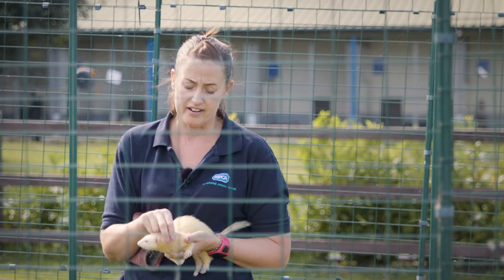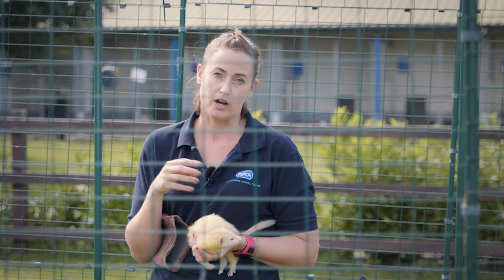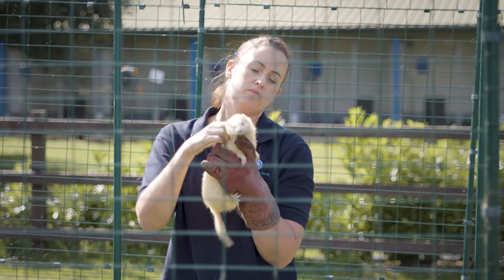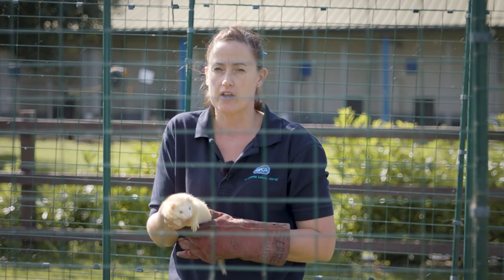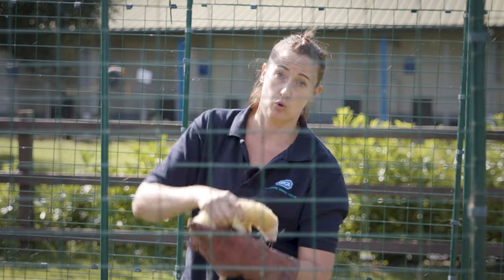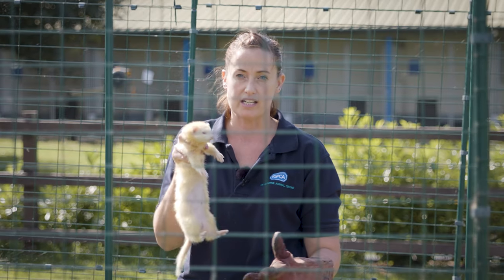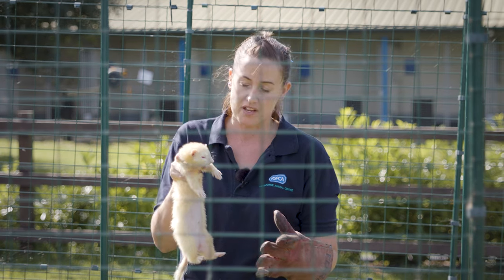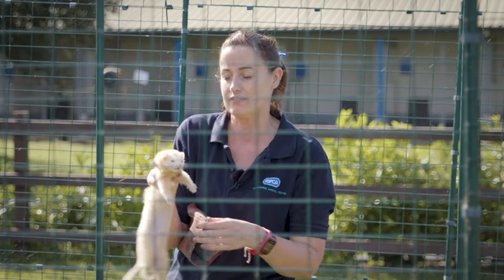How To Safely Handle A Ferret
Ferrets are known for having a nip and a bite so in this video we are going to show you the best way to handle a ferret that is safe and comfortable for them.